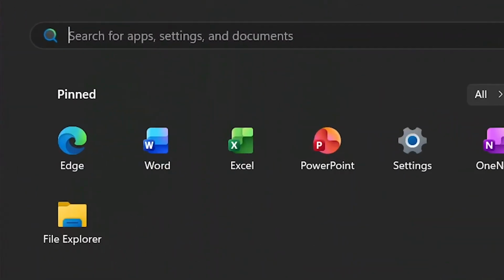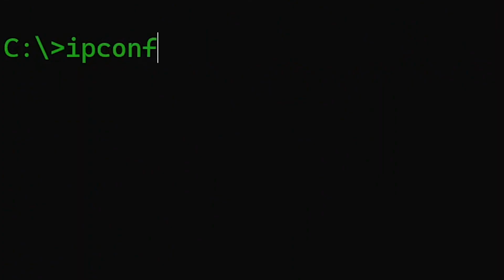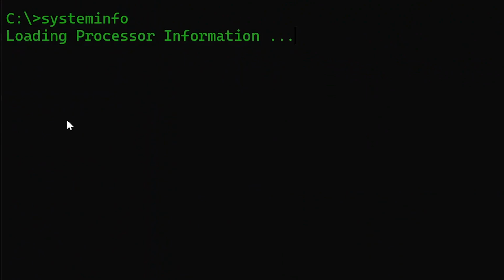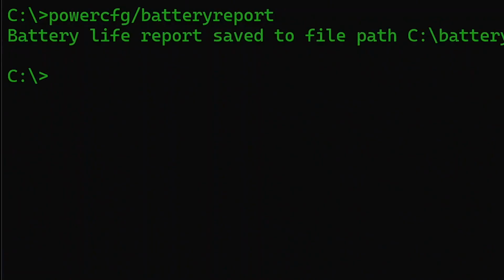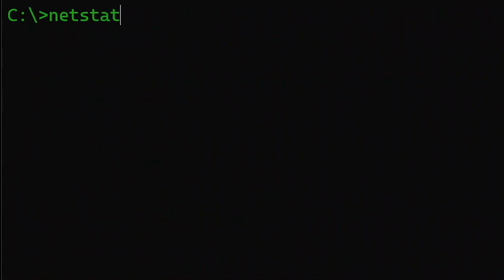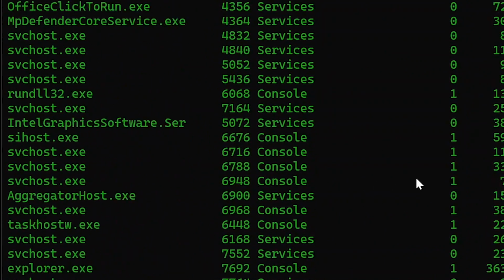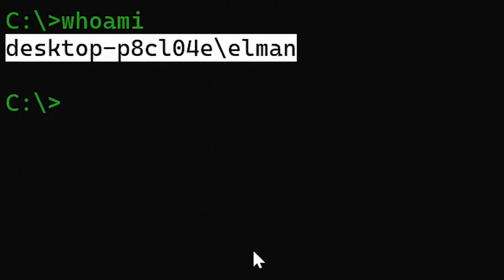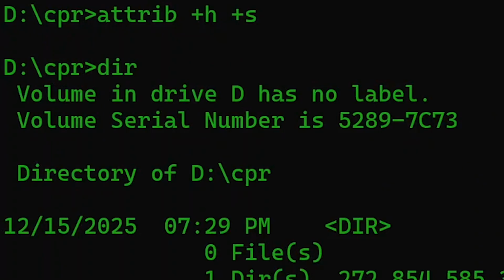10 Powerful CMD Tricks Every Windows User Should Know (Command Prompt Tips & Tricks)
In this video, you’ll learn 10 powerful Command Prompt (CMD) tricks that every Windows user should know.

Whether you are a beginner or an advanced user, these CMD tips will help you work faster, troubleshoot problems, and better understand Windows commands.

This is the first video on this channel, and the goal is to share practical, real-world command line tricks in a simple and clear way.

📌 What you’ll learn:
- Useful CMD commands for daily tasks
- Hidden Command Prompt features
- Windows CMD tips for beginners
- Practical tricks to boost productivity
- Command line basics everyone should know

💡 No advanced knowledge required – just open Command Prompt and follow along.

If you enjoy learning about Windows, CMD, PowerShell, programming, or tech tips:
✅ Share it with others who love tech

00:00 Introduction
00:25 Trick 1 – Change CMD color
00:42 Trick 2 – Flush your DNS
01:00 Trick 3 – System info
01:10 Trick 4 – System battery power
01:38 Trick 5 – System folder tree
01:46 Trick 6 – Program ports using network
02:07 Trick 7 – Task Management with CMD
02:30 Trick 8 – System current user
06:20 Trick 9 – Your Host name
07:10 Trick 10 – Hide your files